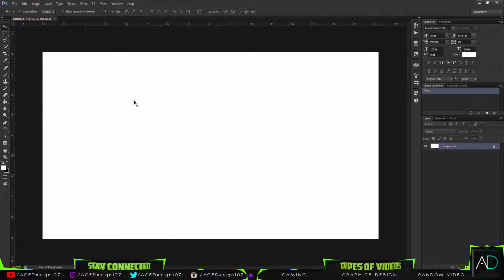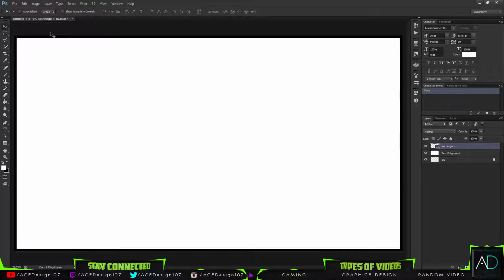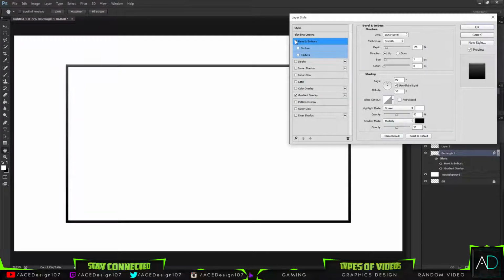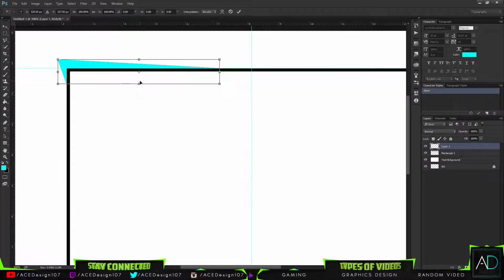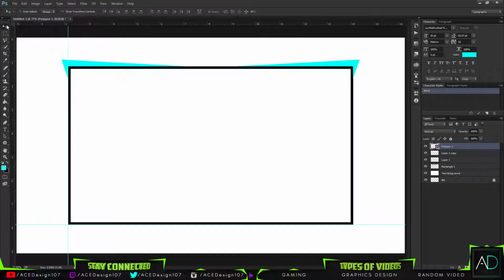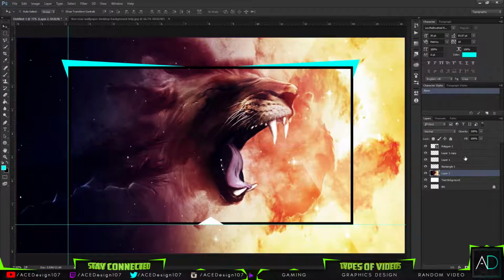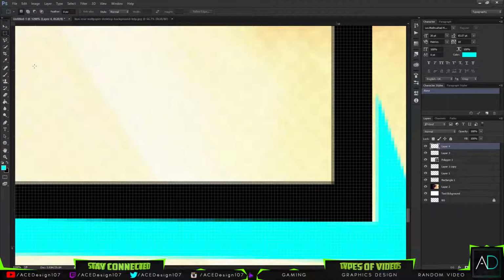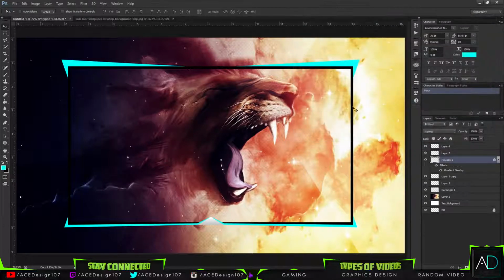Webcam Overlay Tutorial | Photoshop CC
[VIDEO DESCRIPTION]

Upload Schedule:

▶Sunday: Cinema 4D Tutorial
▶Monday: Manipulation Tutorial
▶Tuesday: Text Effect Tutorial
▶Wednesday: Youtube Graphics Tutorial
▶Thursday: Info Graphics Tutorial
▶Friday: Banner Tutorial
▶Saturday: Illustrator Tutorial